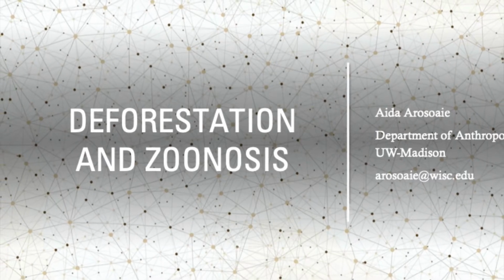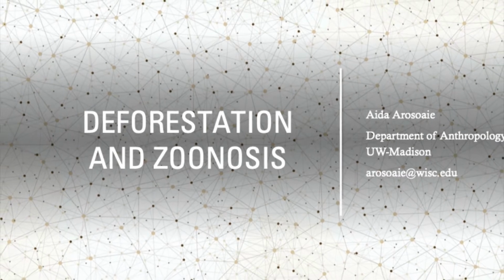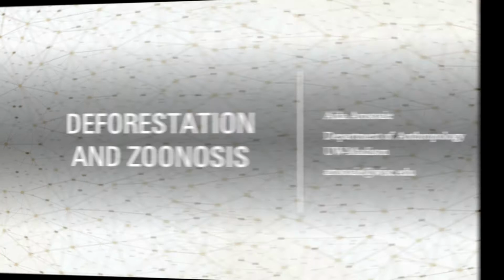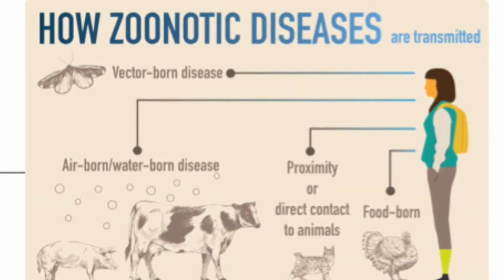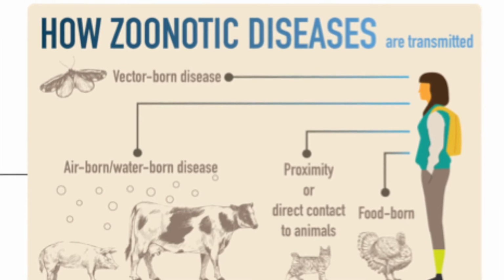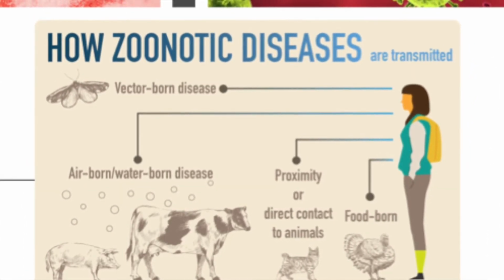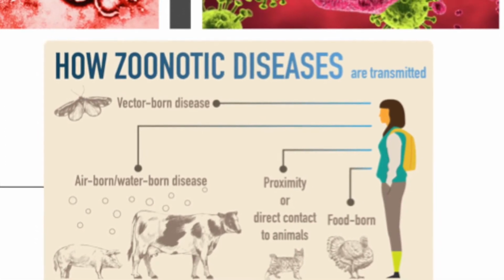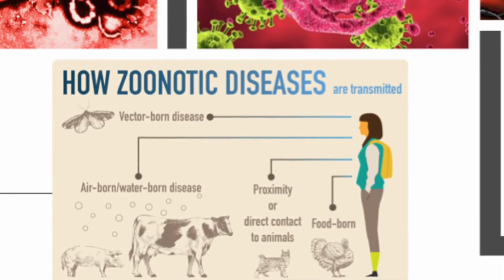UW-Madison Planetary Health Scholars Spring 2021 Cohort Flash Talk: Aida Arosoaie